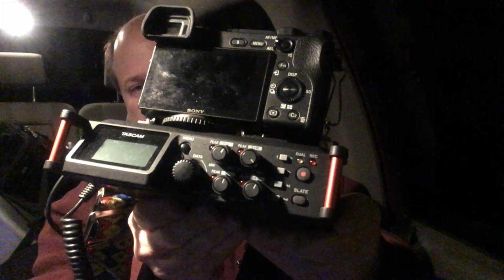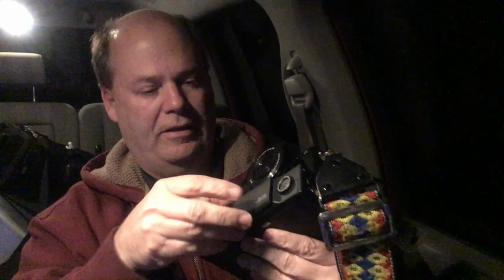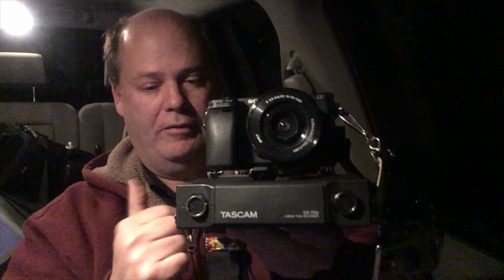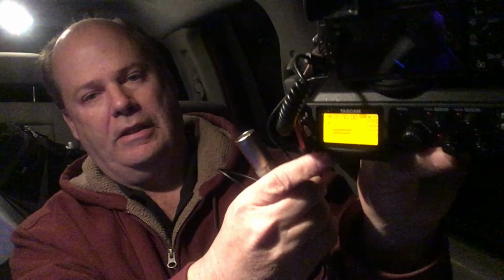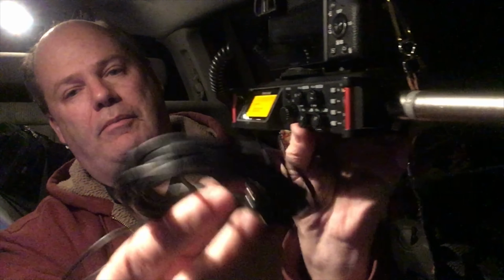20170201 New Toy Tascam 70D